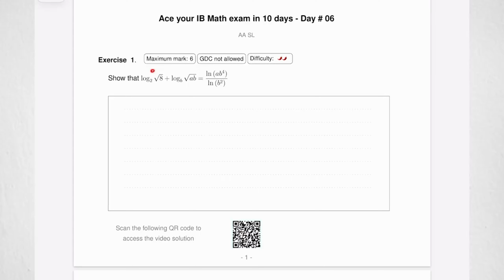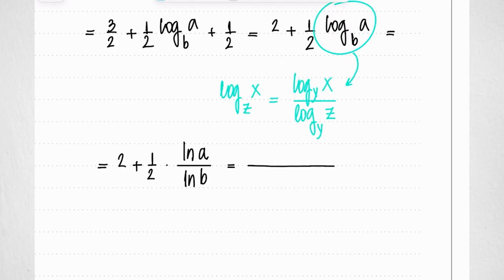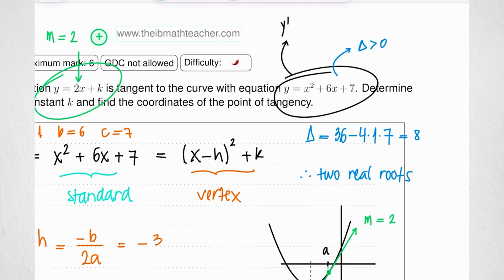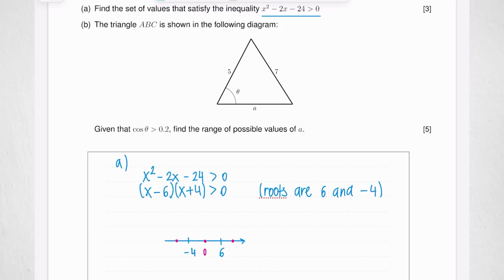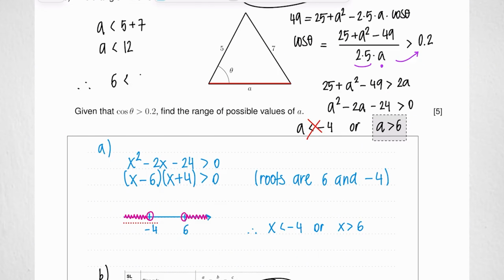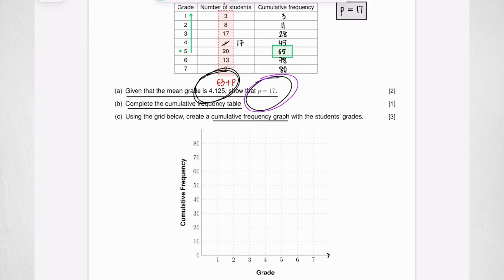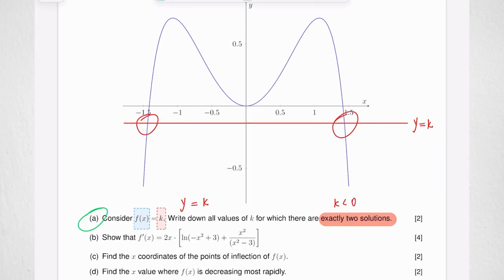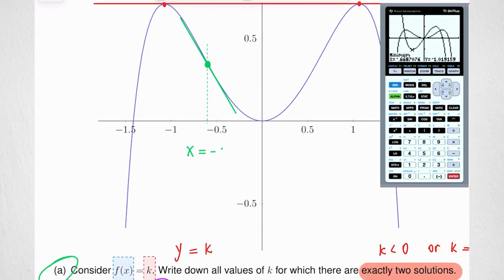Week #6 - AA SL - Ace Your IB Math Exams in 10 Weeks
Timestamps for each exercise:
Exercise 1 - 01:04
Exercise 2 - 05:22
Exercise 3 - 10:40
Exercise 4 - 15:18
Exercise 5 - 20:52

• 10 weeks of structured exam preparation